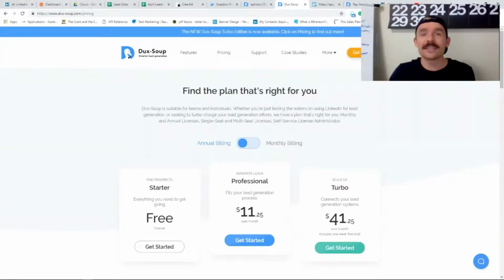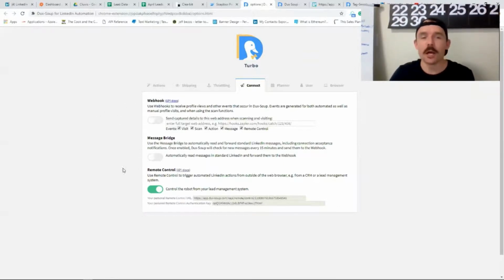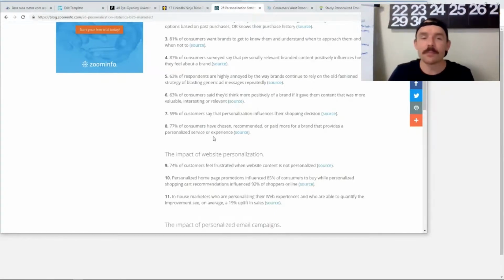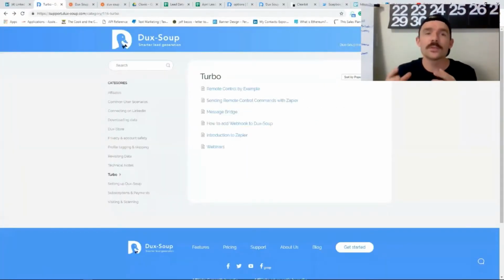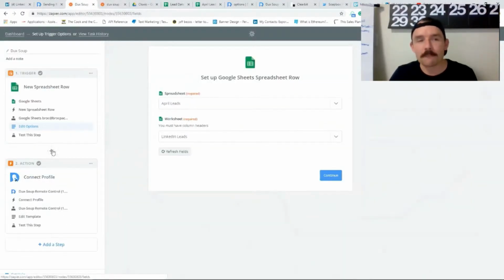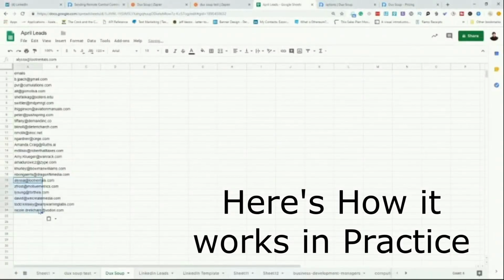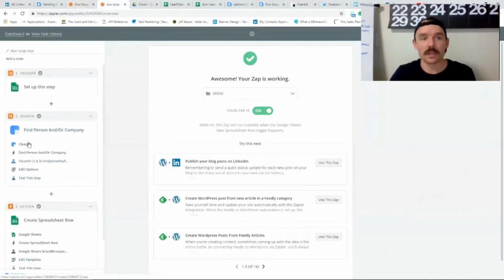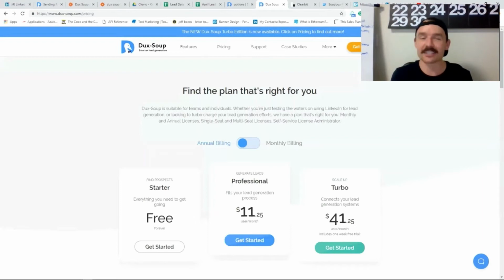How To Use Dux Soup Turbo To Automate LinkedIn Connections With Context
In this video, I cover the difference between dux-soup turbo and the professional version as well as how it's different from every other LinkedIn automation tool. I also have a step by step walkthrough of how to set up what I think is the most valuable feature, remote control. Lastly, I give you ideas on other ways of using the tool to not only bring you more leads but get more people to show up for your meetings and keep your customers longer.

Hint: the walkthrough shows how you can automatically connect on LinkedIn with new prospects who download something from your site or book a meeting with you.

dux soup,linkedin automation tools,dux soup turbo,best linkedin automation tools,dux soup vs linked helper,dux soup linkedin,dux soup tutorial,dux soup review,dux-soup